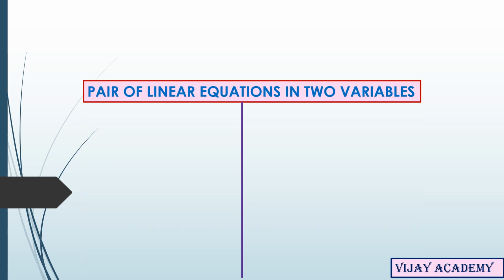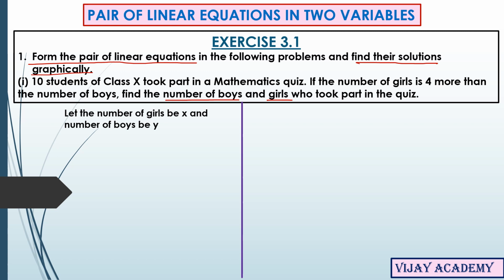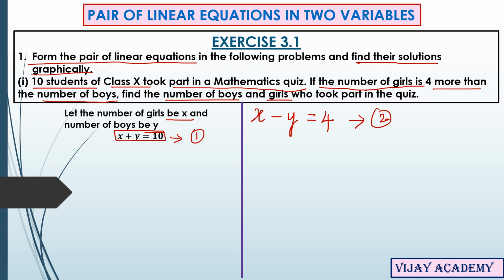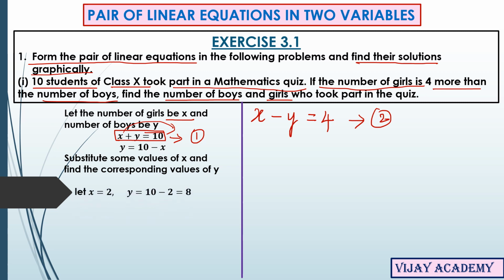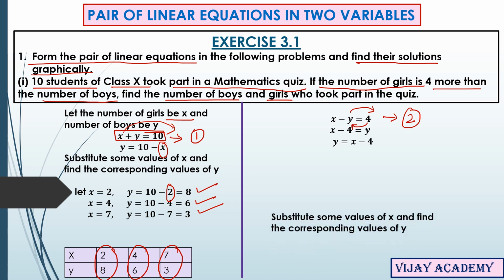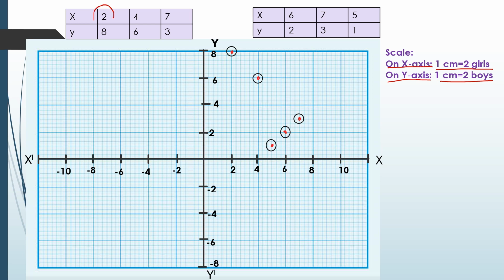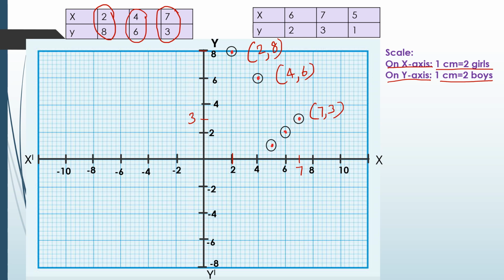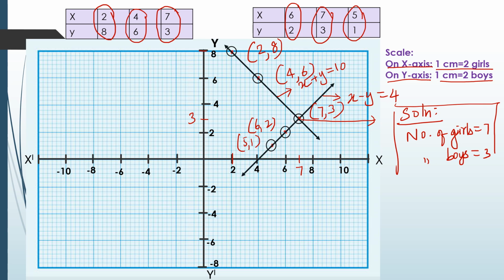Exercise 3.1 Q. No. 1 i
10 students of Class X took part in a Mathematics quiz. If the number of girls is 4 more than the number of boys, find the number of boys and girls who took part in the quiz.